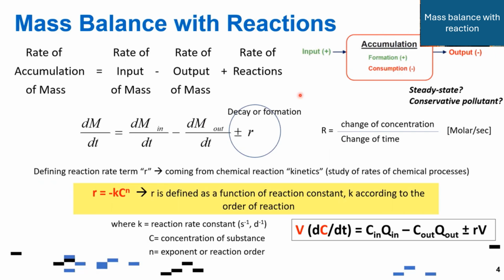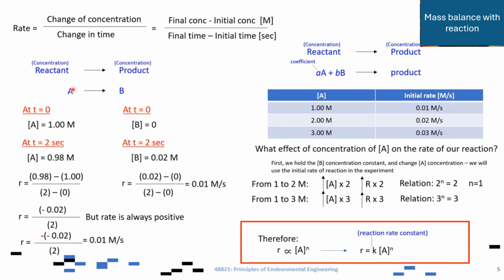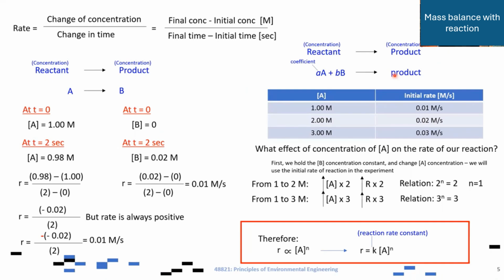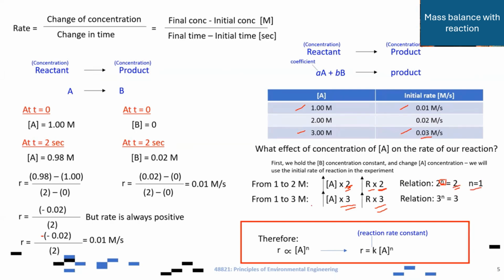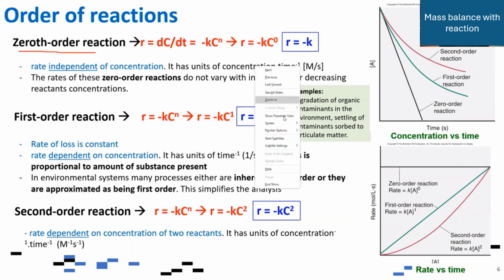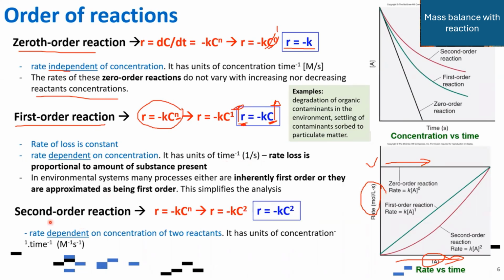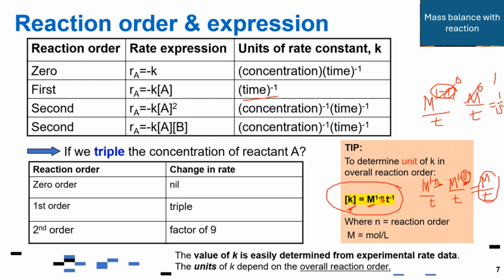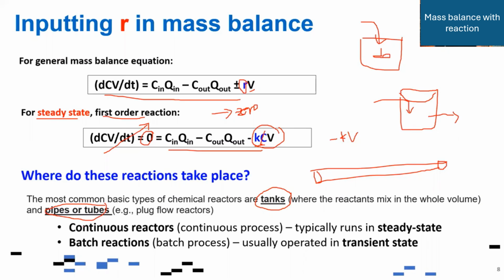Mass balance with reaction - Orders of reaction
Learn how to apply mass balance with reaction to different reaction orders, including zero order, first order, and second order reactions. This video explains the concept of mass balance with reaction and how it is used to analyze and model chemical reactions. We'll go through several examples and problems to illustrate how to set up and solve mass balance equations for various reaction orders. This video is perfect for chemical and environmental engineering students, and anyone interested in learning about chemical reactions and kinetics.

00:05 Introduction
1:01 Mass balance with reaction
15:11 Order of reactions